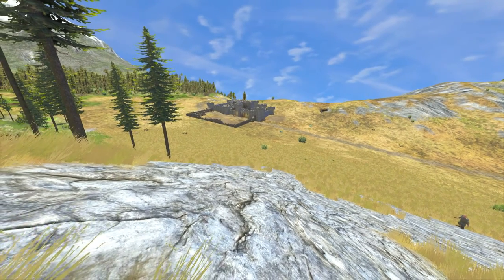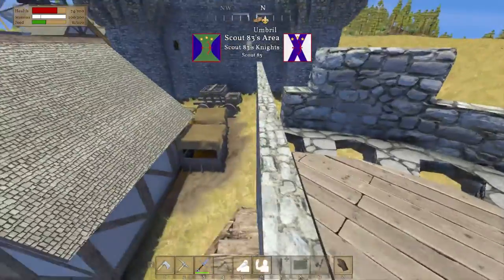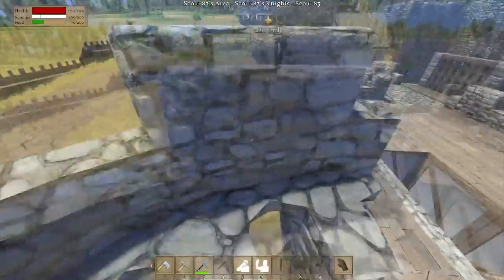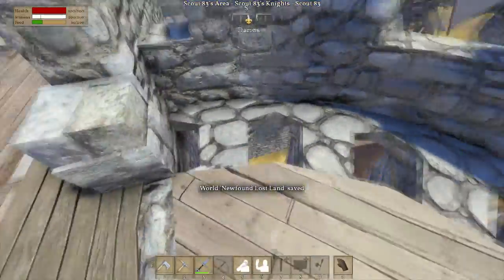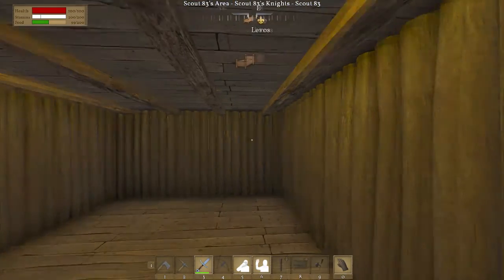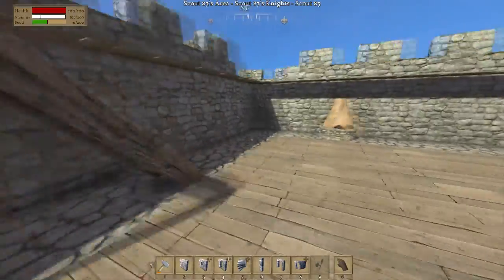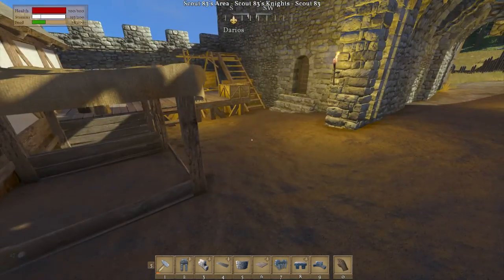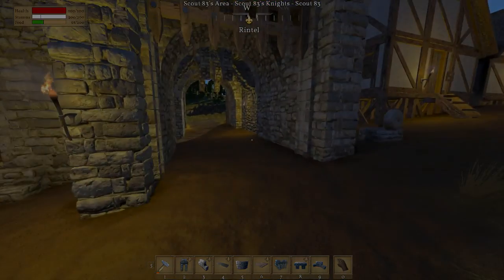Castle Building in Medieval Engineers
What I have been up to in Medieval Engineers.